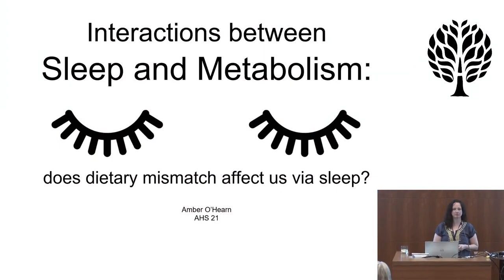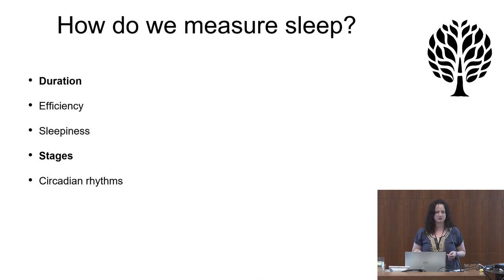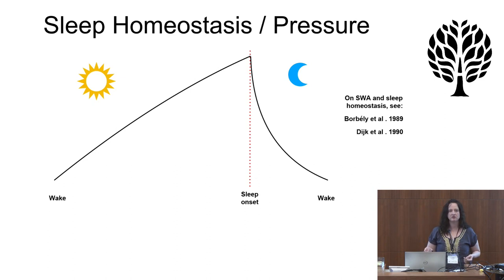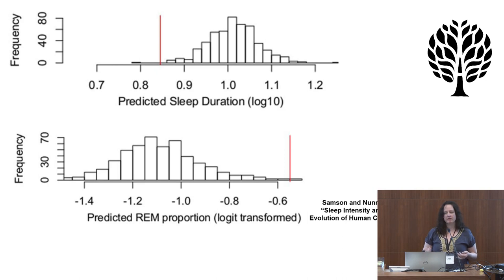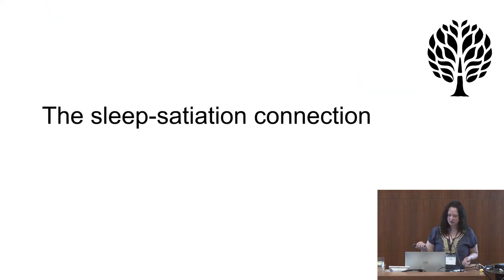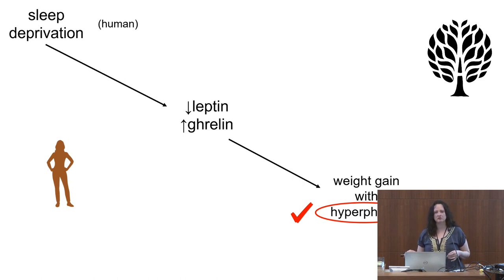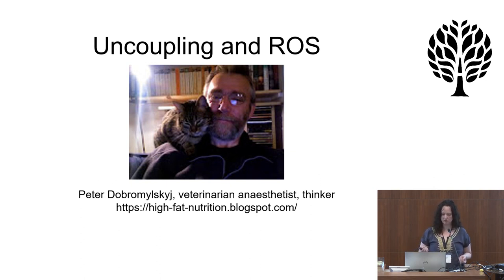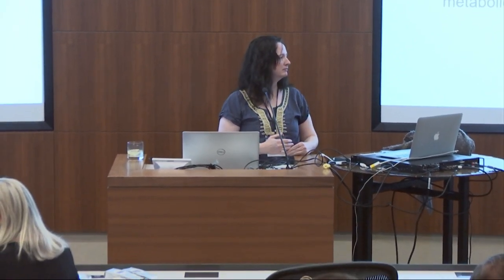Does dietary mismatch affect us via sleep? - L. Amber O'Hearn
Full Title: Interactions between Sleep and Metabolism: does dietary mismatch affect us via sleep? - L. Amber O'Hearn (AHS21)

As humans, we share the general behaviour of sleep with other animals, but parameters such as duration and architecture vary widely among species in ways that are often not predictable phylogenetically. Trophic position, brain size, and degree of development at birth are factors known to influence these parameters. Within some species, sleep homeostasis, energy status, and thermoregulation are closely linked. In this talk we will explore characteristics of human sleep that seem to diverge from that of other animals, especially with respect to energy and metabolism, and consider how modern life may alter our health through its effects on sleep.